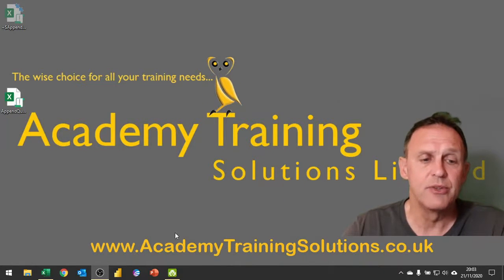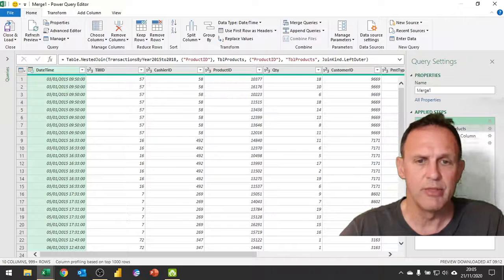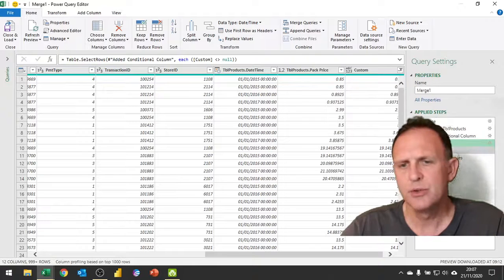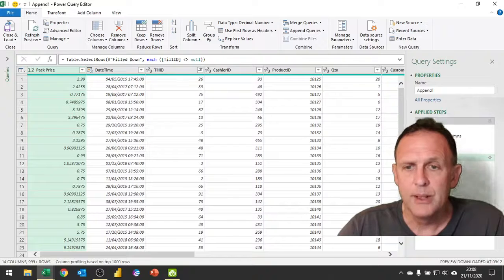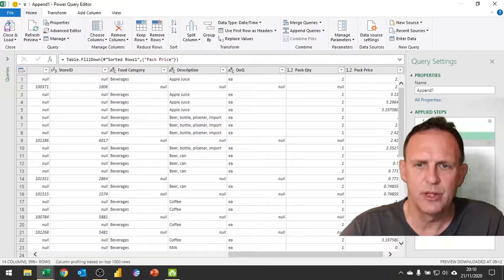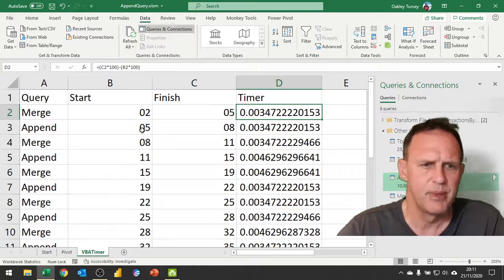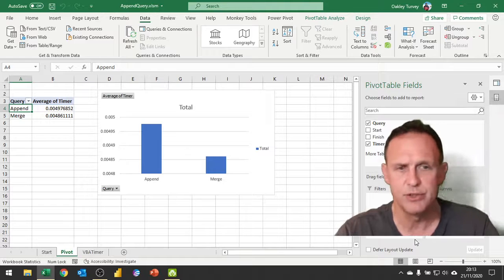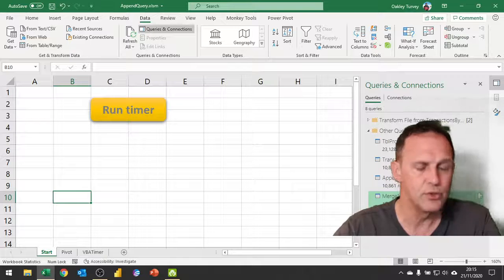Power Query Merge or Append - Speed Testing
Just a quick test to see which of 2 methods of getting to a solution in Power Query is actually more efficient.
I am creating a join between two existing Data Queries, to get the Historical Product Price at the time of the Transaction.
A normal relationship is tricky as it is a Many-to-Many relationship and so 'Related' functions won't work.
I came up with a Merge solution, and then inspired by Ken Puls (who was inspired by Ox du Soleil) I came up with an Append solution.
Here's how I tested them against each other to see which one was quicker.